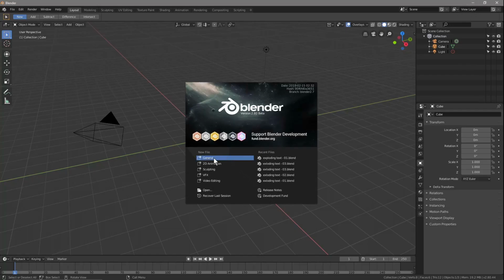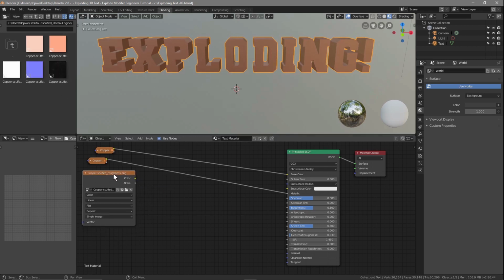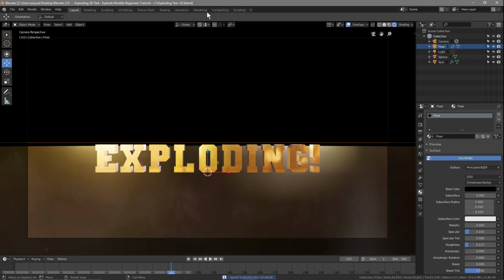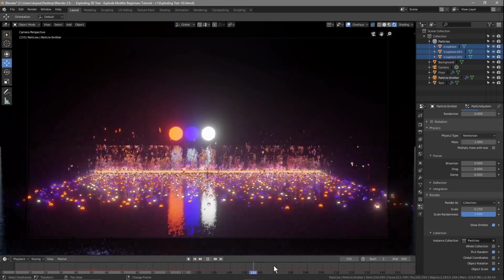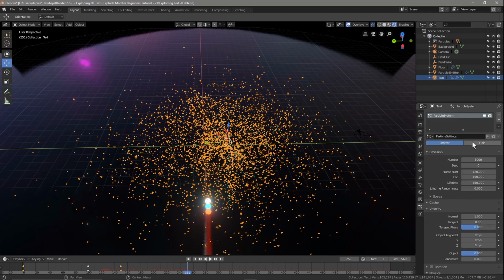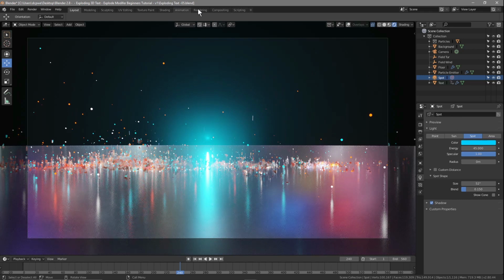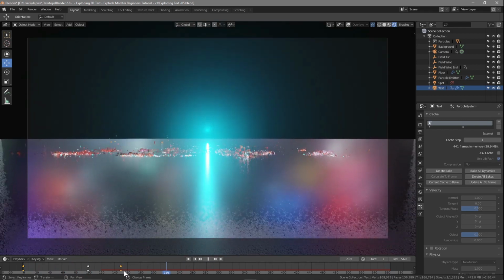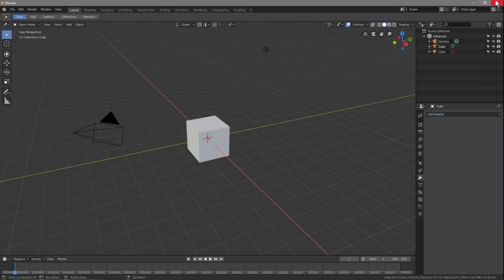Blender 2.8 Tutorial - Blender Text Tutorial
In this video tutorial I will show you how to a use the Explode Modifier in Blender 2.8. We will create some 3D text and apply the Re-mesh modifier. We will then apply a particle simulation to control the exploding text. Finally we will animate the 3D text, camera, add HDRI lighting and texture to our 3D text.

font material - unreal engine zip file!

blender 2.8, Blender Eevee Particles tutorial, Blender 2.8 3D Text Animation, Blender Beginners Tutorial, Blender Particles Tutorial, Blender Explode Modifier Tutorial, Blender Animation Tutorial